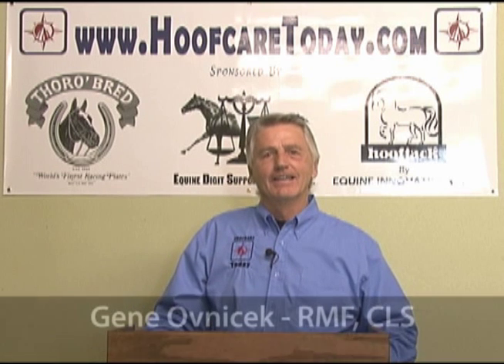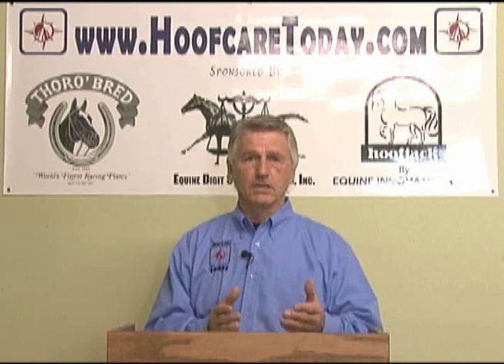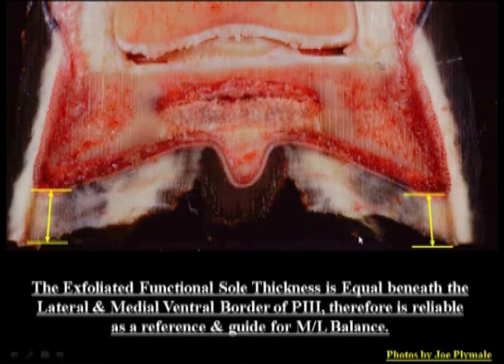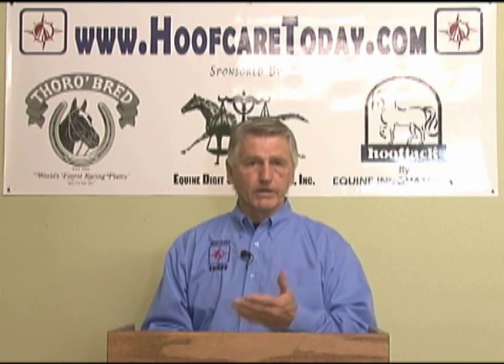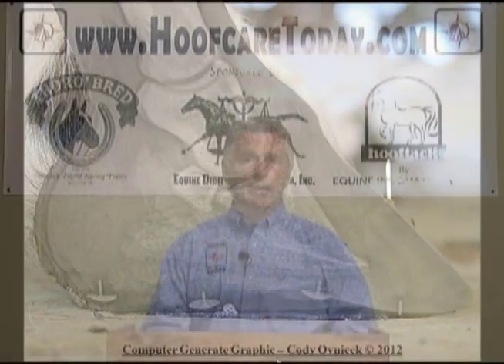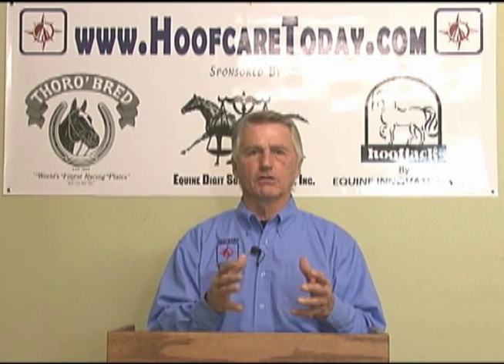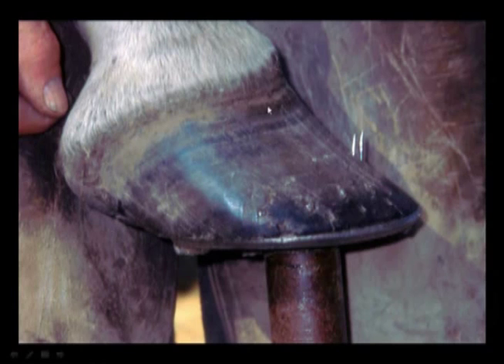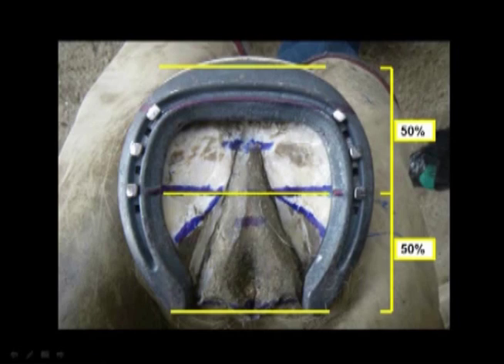The Hoof Wall and Sole's Role in Hoof Balance - Hoofcare Today - Episode 1.1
This is a follow-up video on the question "What is Hoof Balance?" featured on Hoofcare Today TV Series.  In this Episode (1.1), we discuss the Role of the Wall & the Sole in establishing Hoof Balance in a Self-Maintained State.  Gene Ovnicek also talks about Hoof Capsule Distortion and how it affects soundness.  For full details checkout the dedicated website.  Also check out some of these other channels and websites for even MORE INFORMATION!

(Informational TV Series features on RFDTV)